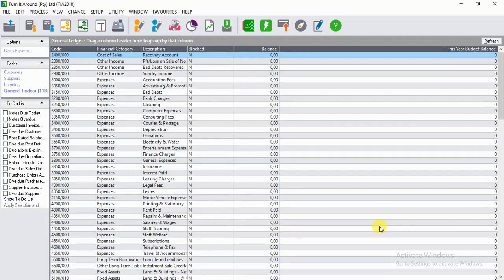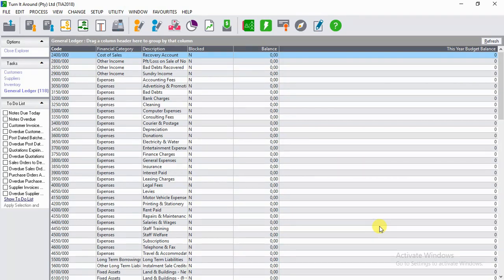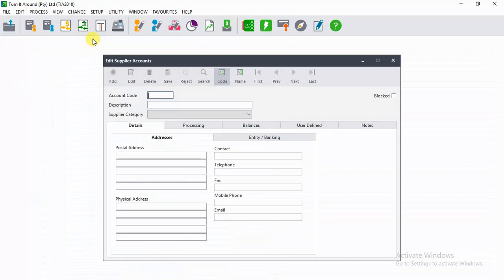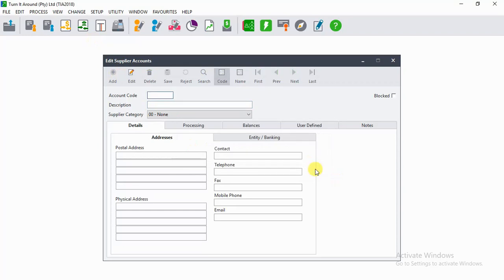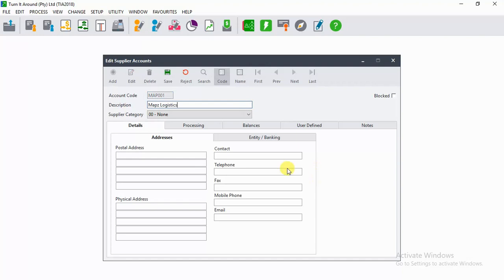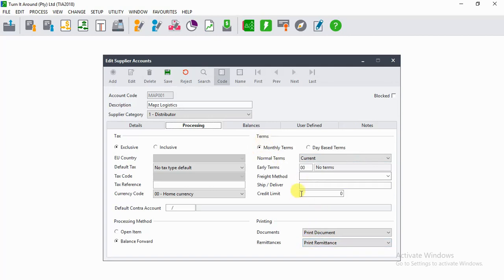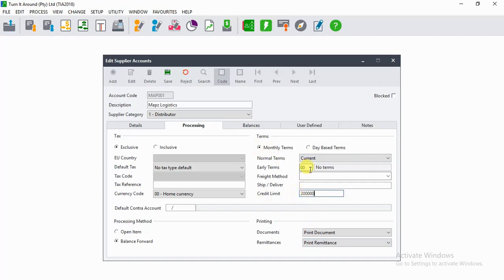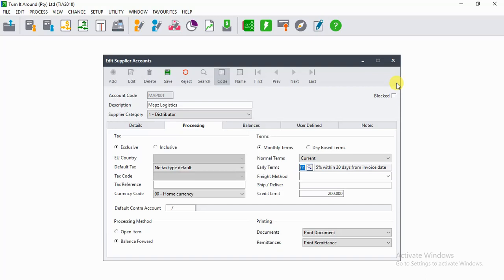Setting a Credit Limit and Early Payment Terms(DISCOUNTS) on Pastel Accounting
This tutorial demonstrates how to:
Set a credit limit for a customer
Include notes on a customer master file (Account)
Learn step-by-step on Pastel Accounting to manage your customer accounts efficiently and apply early payment discounts.

💎 Try Sage Accounting & Payroll Free for 30 Days